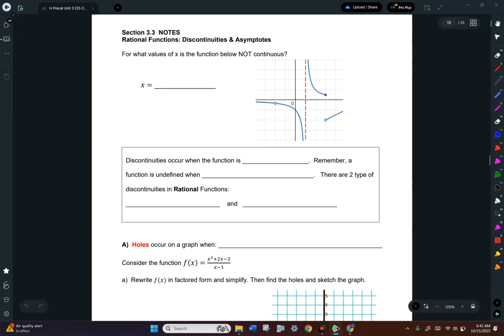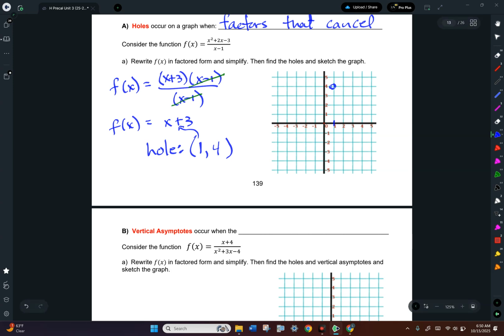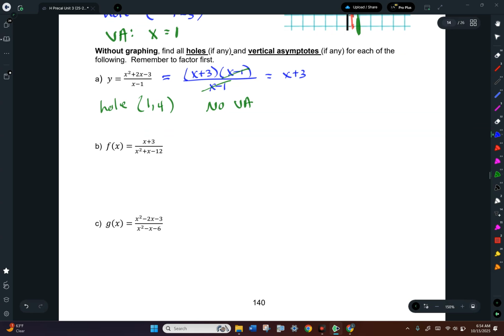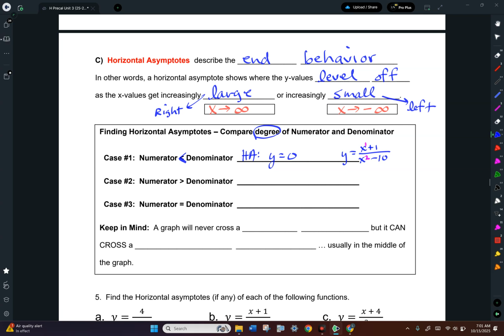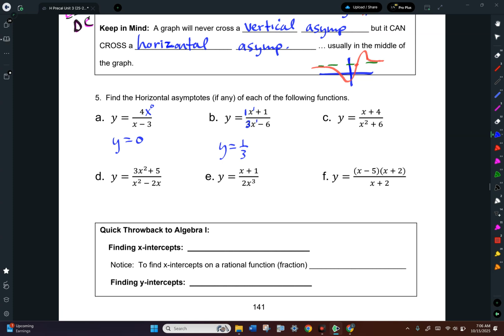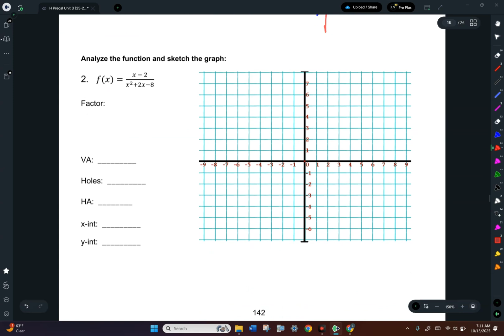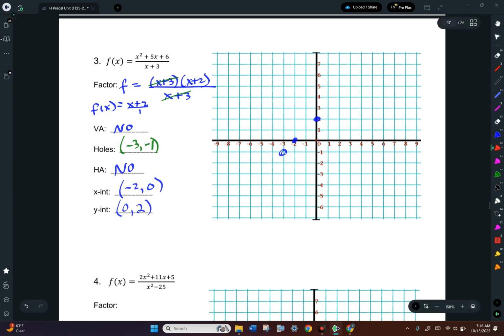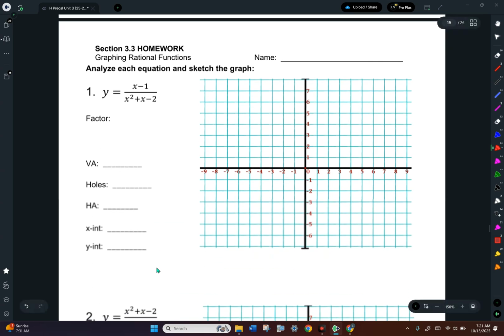H Precalc 3 3